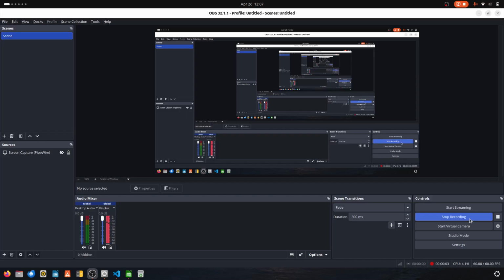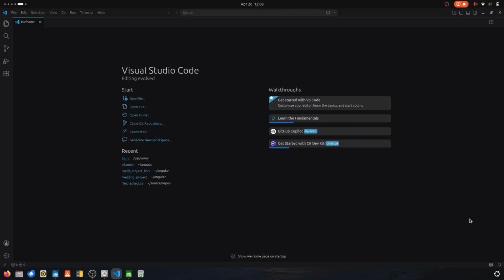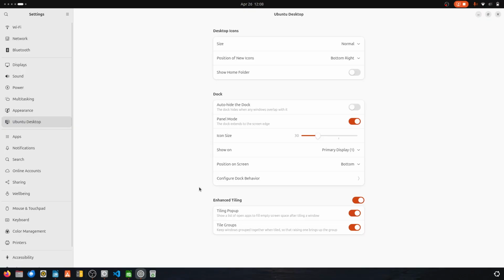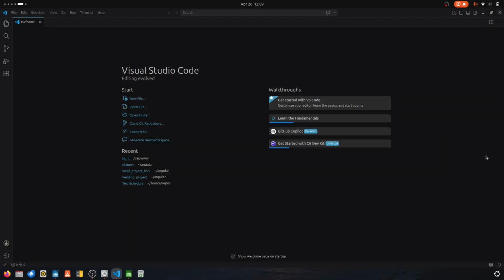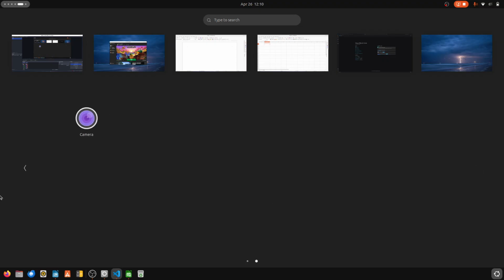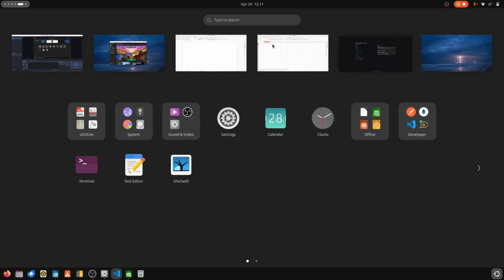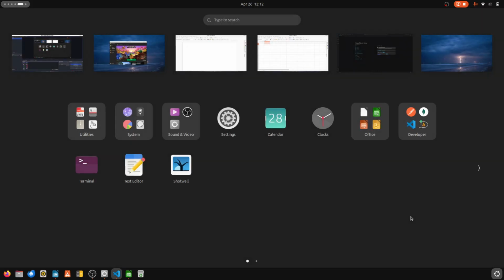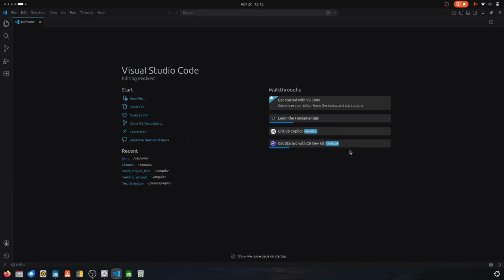Ubuntu Linux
Do you want to see Linux in action? This is a Linux demo showing the usage of the Linux Gnome Desktop. It should give you a feel for the desktop usage and how it compares to Windows.

I like Linux because it has less configuration and faster program opening speeds; this makes my workflow go faster when doing software development tasks. It also supports a wide variety of software development tools.